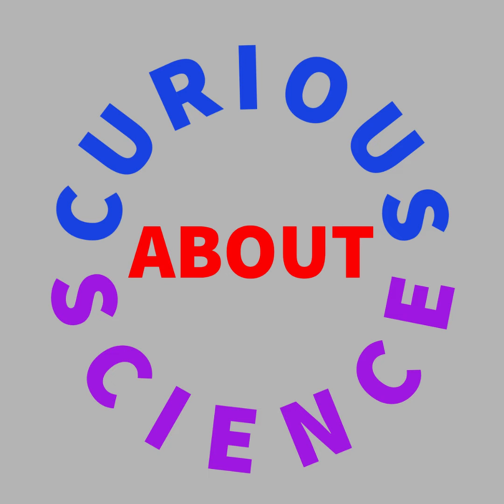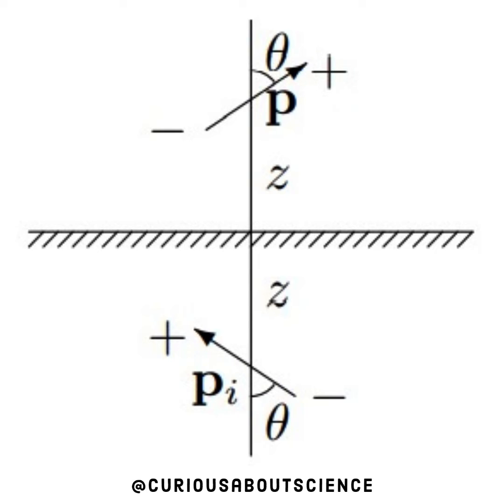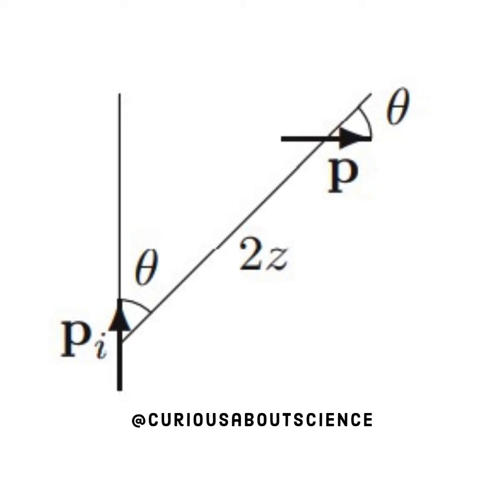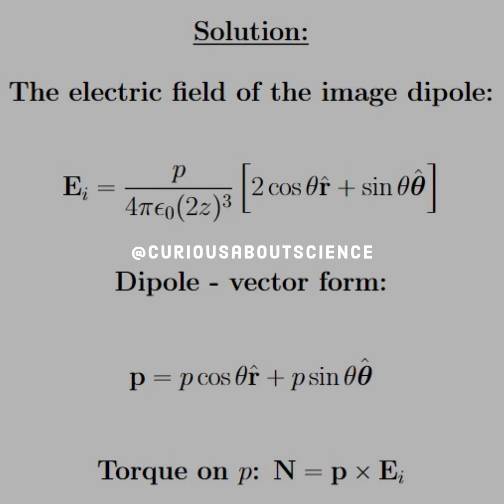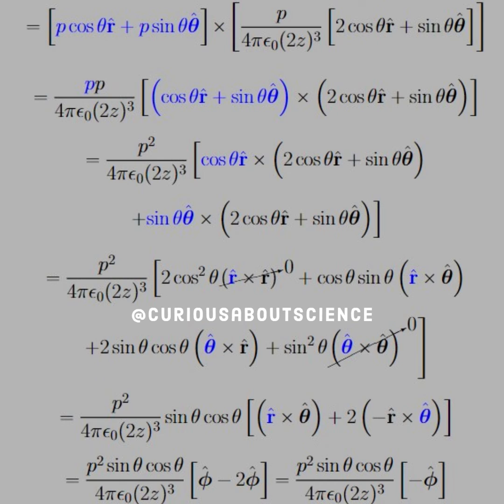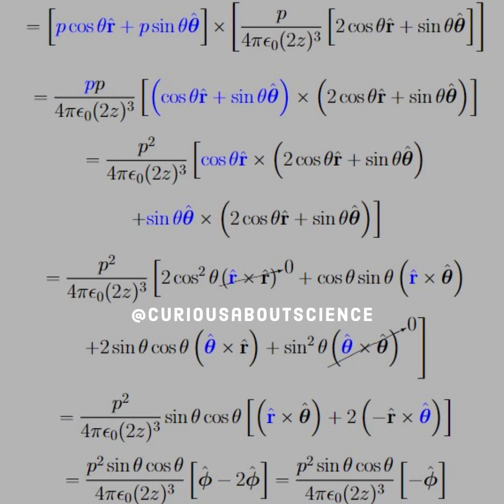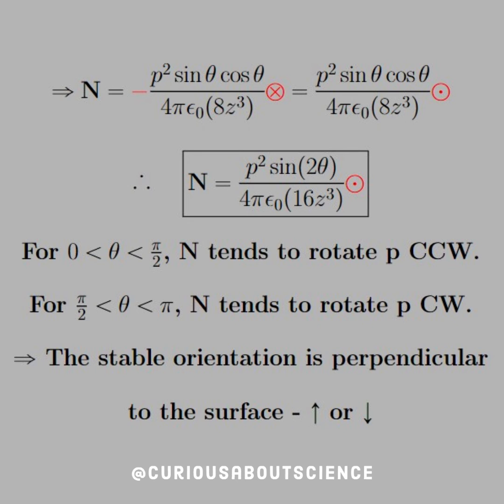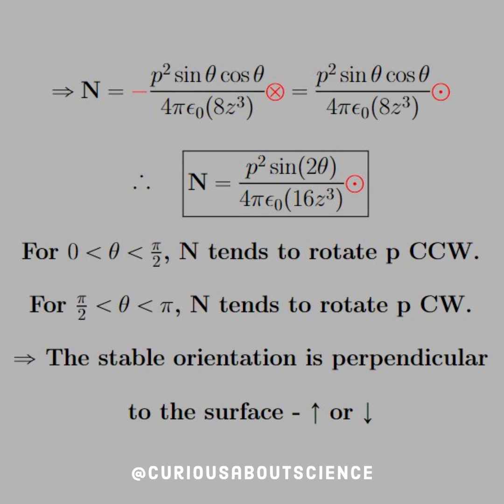Problem 4.6 - Polarization, Alignment of Polar Molecules & Torque: Introduction to Electrodynamics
Images coming back! The geometric manipulation is wonderful!!